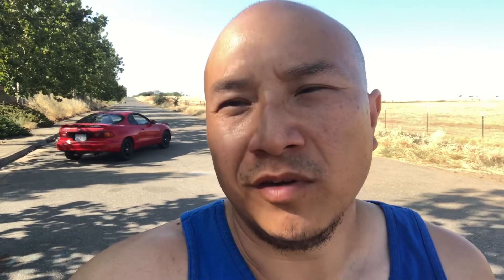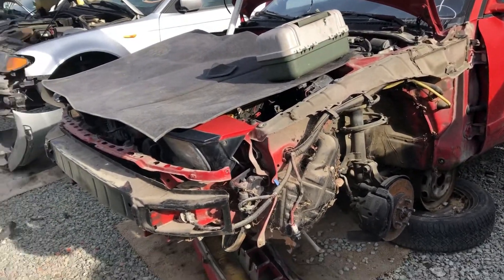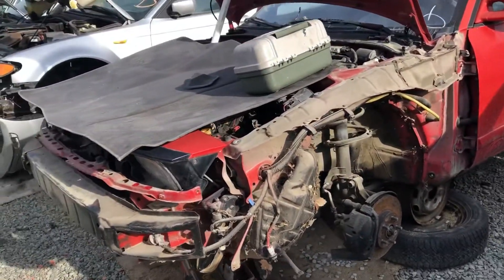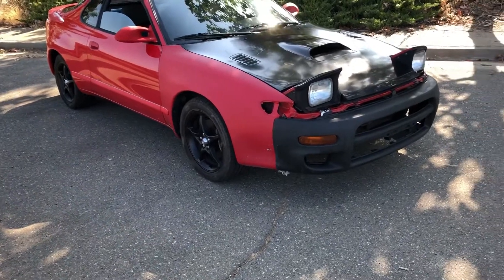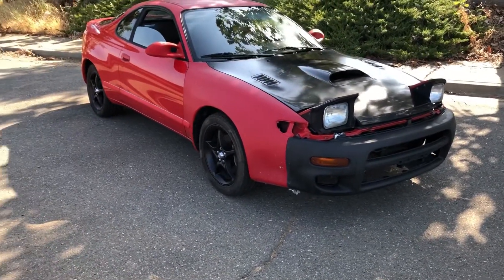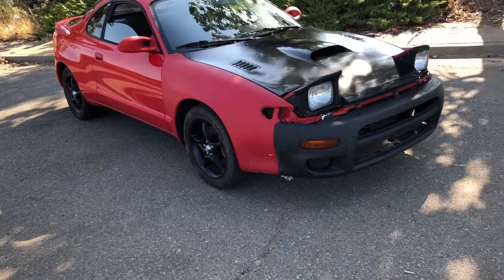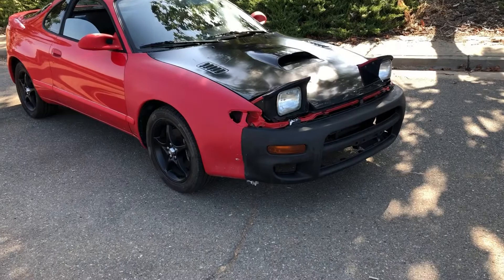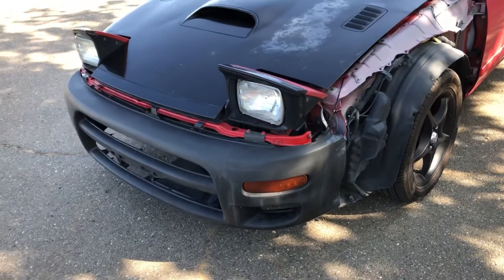5thgenCelica update and clutch slipping 😭